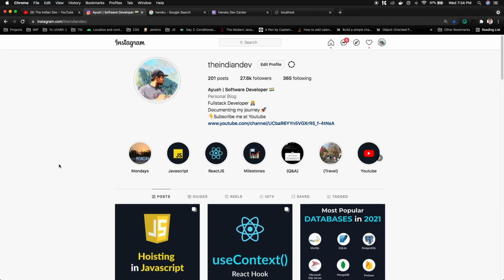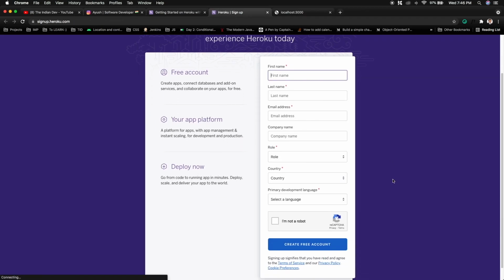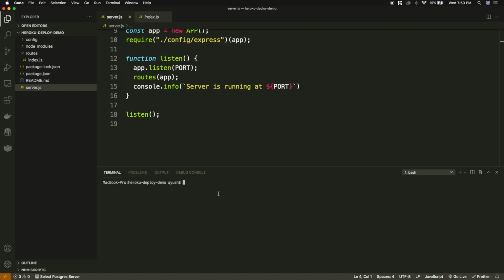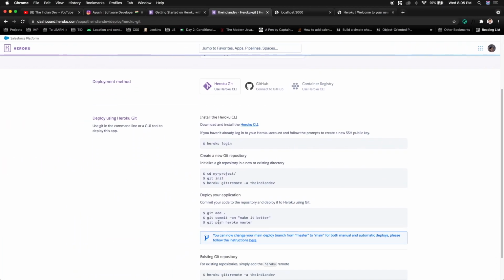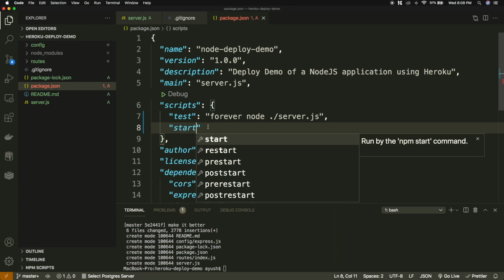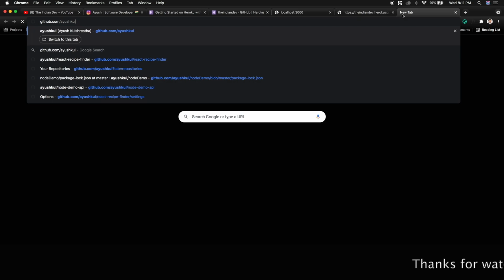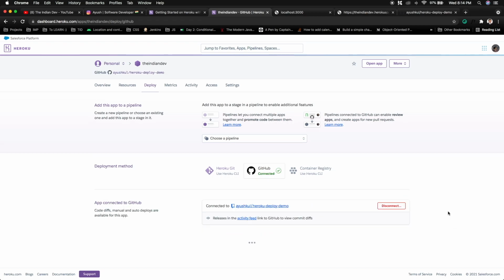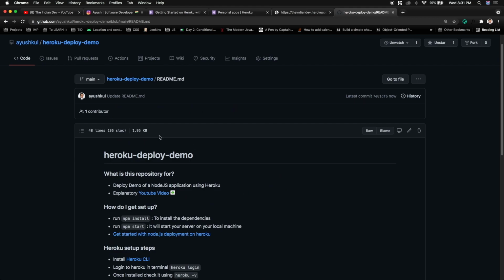How to Deploy Node js Application on Heroku | Host Websites For Free on HEROKU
Learn how to deploy Node.JS application using Heroku's platform. Host Websites For Free on HEROKU.